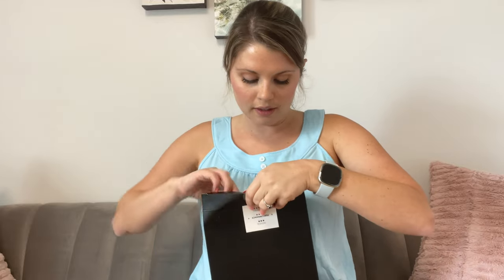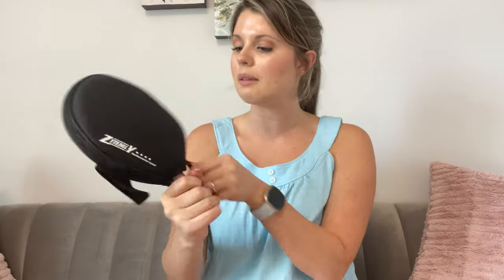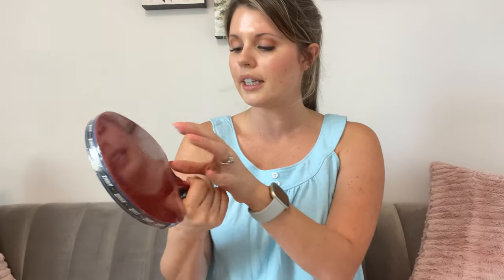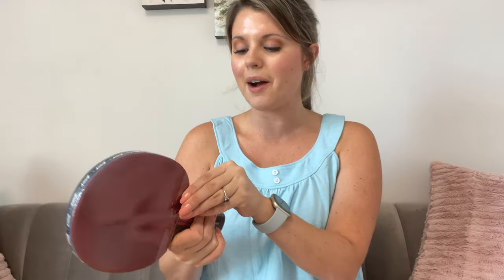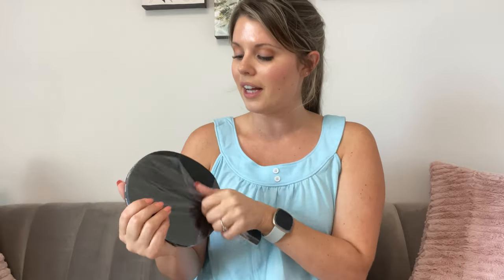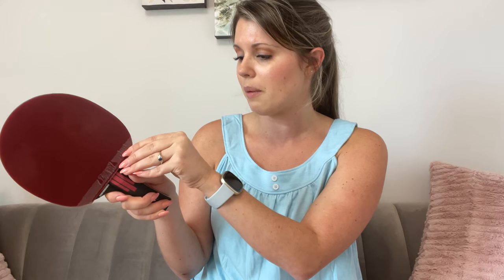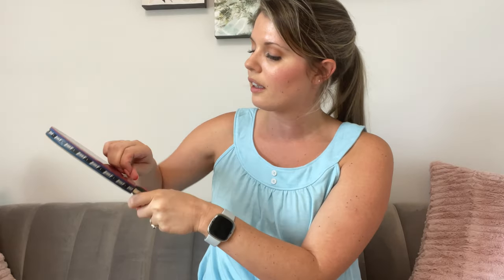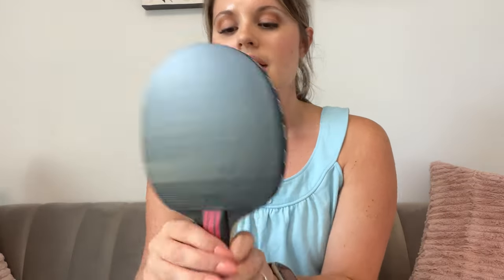Amazon Toys - Performance Ping Pong Paddle